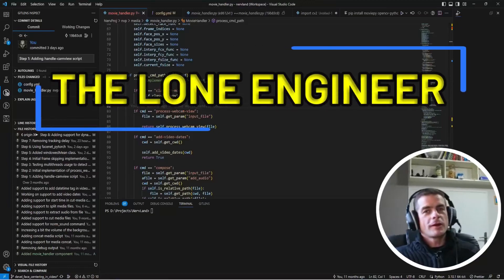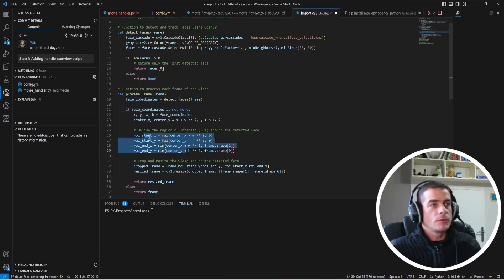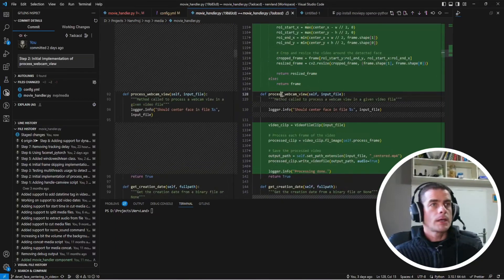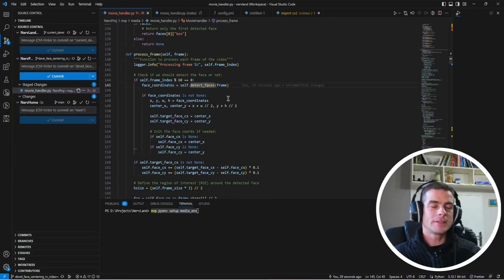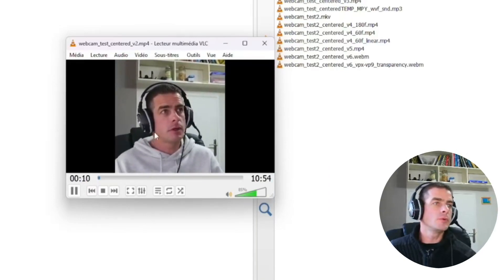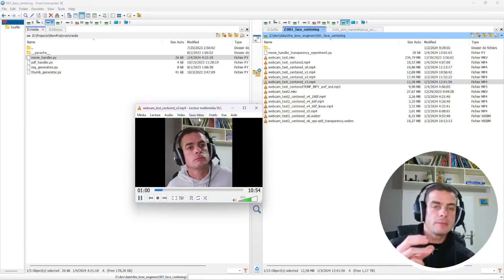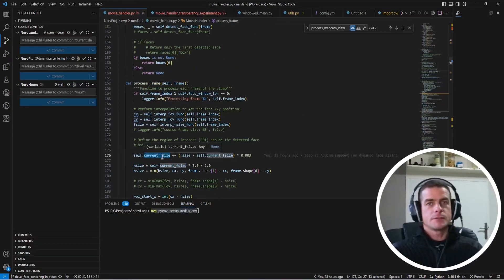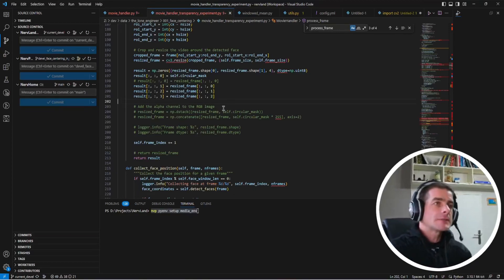[NvP #19] Implementing Face Tracking tool in python with moviepy and mtCNN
Hey everyone, it's Emmanuel here, your friendly Lone Engineer! Today, I'm excited to share a little experiment I've been working on. Join me as I explore a neat tool for face tracking in video recordings. We'll go from basic full-area captures to a more polished look with a centered and squared frame around the face.

  The inspiration for this project came from my experiences using Filmora from Wondershare. While it's a fantastic tool, I faced a few challenges, especially when dealing with extensive recordings and trying to maintain a circular frame around my face. So, I decided to roll up my sleeves and create a custom solution using OpenCV and the mtCNN package.

  Throughout this journey, I'll share the ups and downs, the tweaks, and optimizations I made to the face tracking algorithm. We'll talk about improving performance, adding dynamic scaling effects, and even trying to achieve video transparency (spoiler: it didn't go as planned, but we'll get there).

  Whether you're into coding or just curious about video processing, I hope this episode sparks some interest or maybe even inspires your next project. Have questions or suggestions? Please, feel free to drop them in the comments below. I'm always learning and love hearing from you all. Thanks for being part of this coding adventure! 🚀 And as usual, if you are interested in this kind of content, don't forget to subscribe to my channel, and like the video if you want to support me: this is always appreciated 😉!